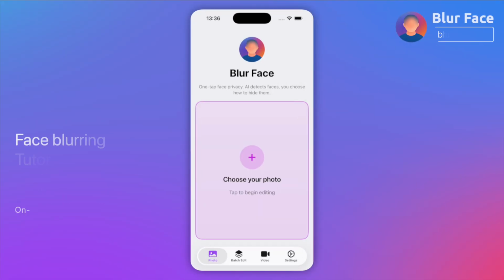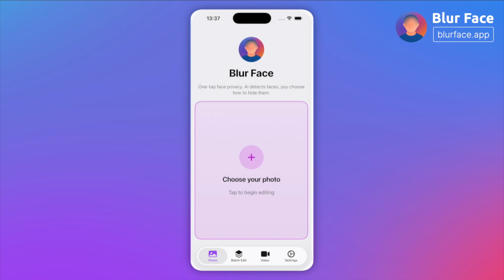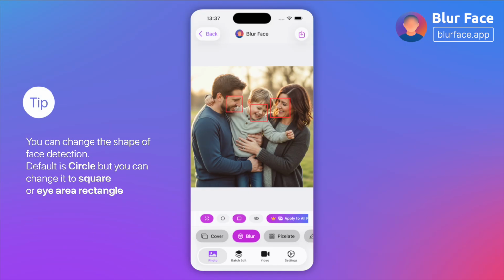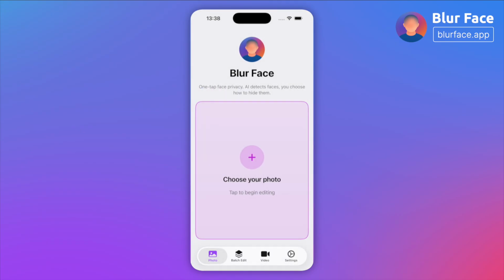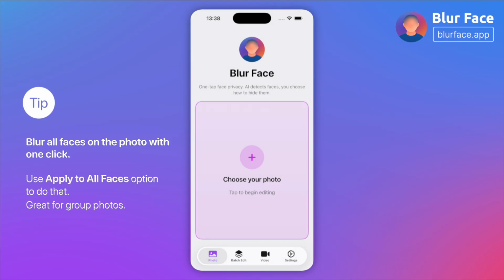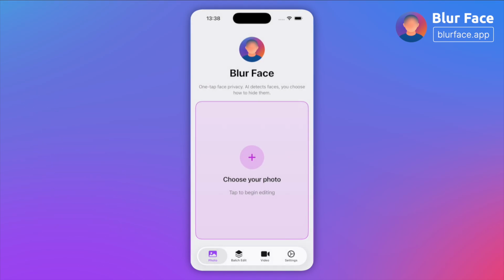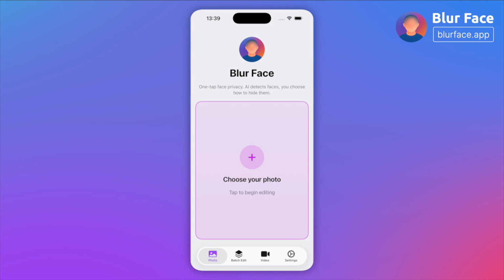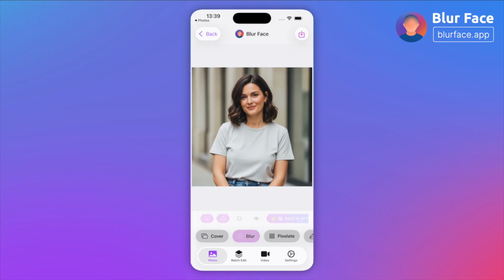How to Blur Faces in Photos on iPhone & Android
Easily create a professional face blur effect using Blur Face app (iOS/Android).

This tutorial shows how to easily achieve a professional blur face effect on your iPhone using the Blur Face app. Learn to protect privacy in your photos by applying a quick blur effect, making photo editing simple and effective. The app automatically detects faces, allowing you to instantly apply the blur effect with just a tap.

Video includes:
00:13 Face blur on the photo with AI detection
00:26 Blur, Pixalate or Cover faces
00:50 Different shapes of AI face detection
01:28 Blur all faces in one click (group photo)
01:50 Blur custom area
02:18 Settings: blur intesity, pixel size
02:46 Share intent to open the photo from gallery